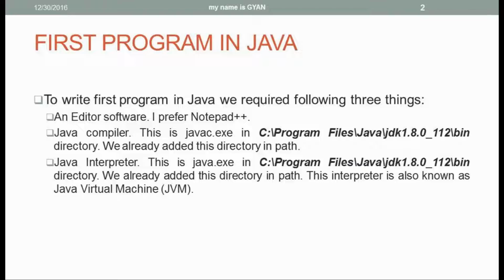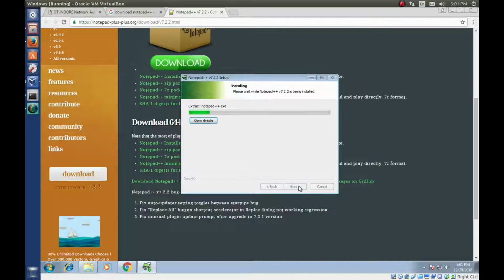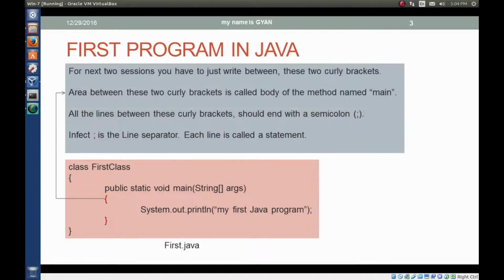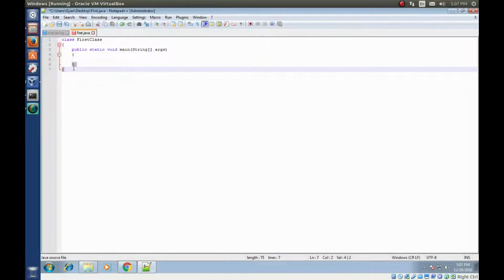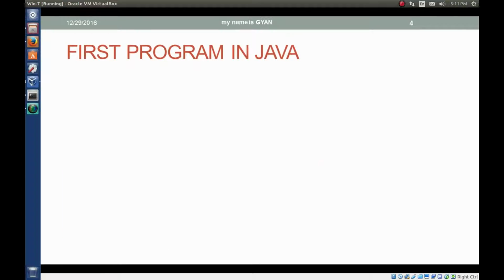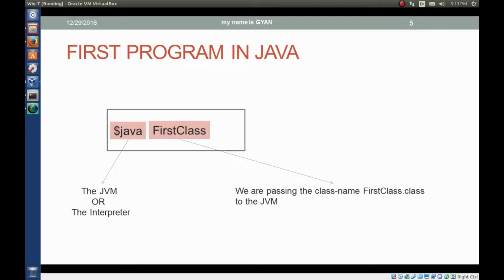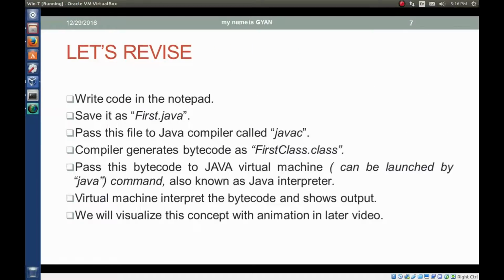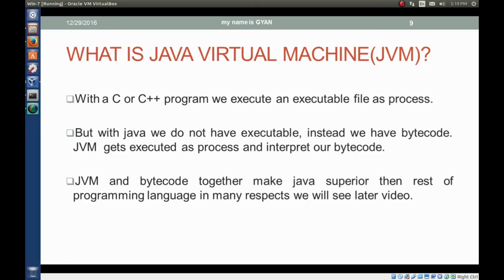First JAVA program on Windows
Watch the complete series "Java & Web" on YouTube. It's complete, comprehensive and conceptual.